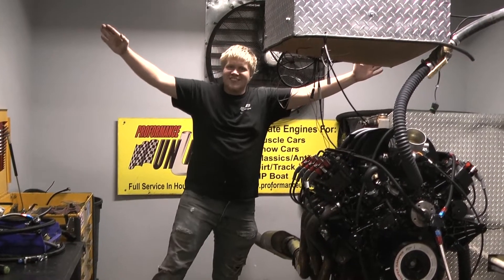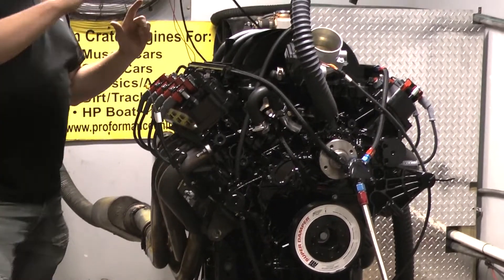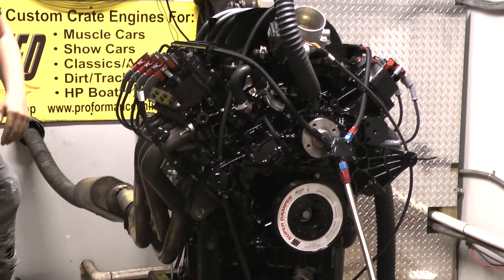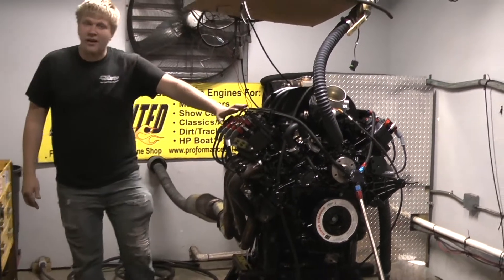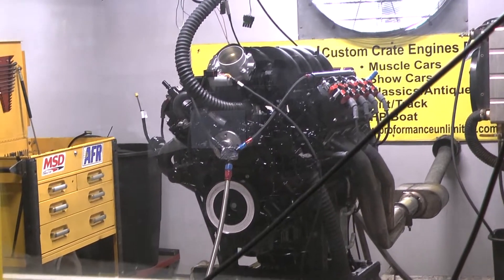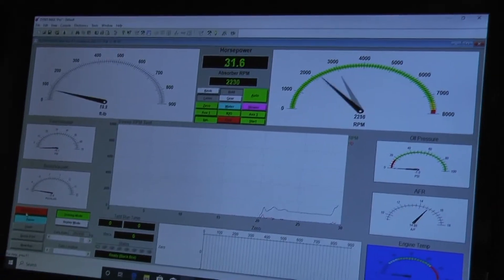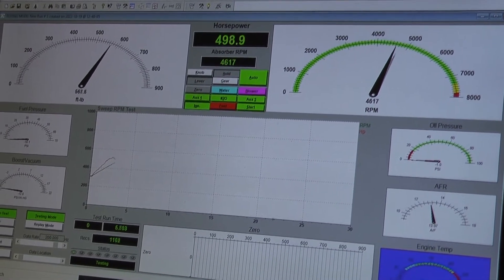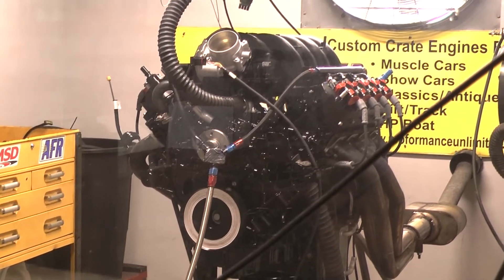7.3L Ford Godzilla Crate Engine Dyno Day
Proformance Unlimited's complete 7.3L Ford Godzilla 525HP crate engine package dyno tested ready for installation. This build features the cast iron 6 bolt main block. Comes ready to install into your early Ford resto mod.